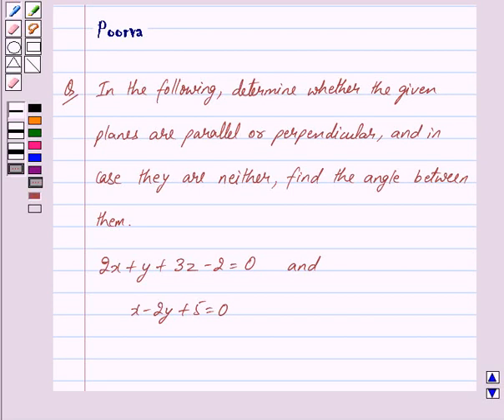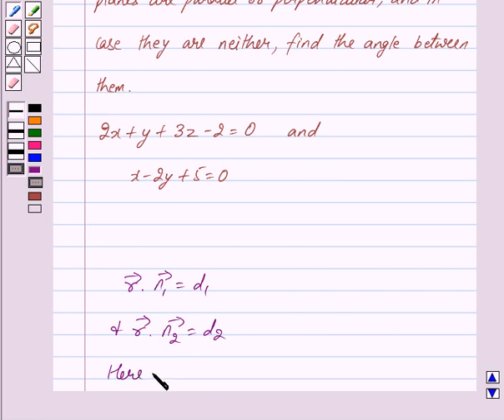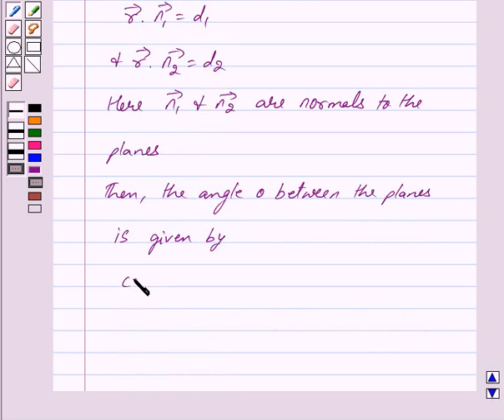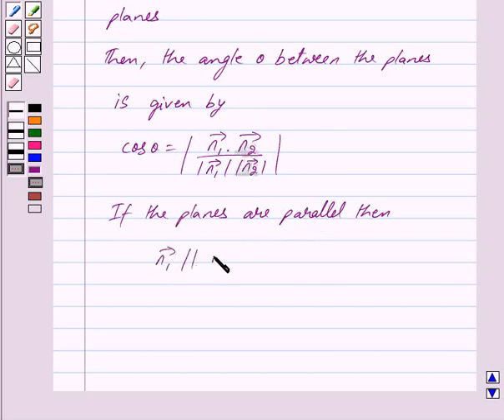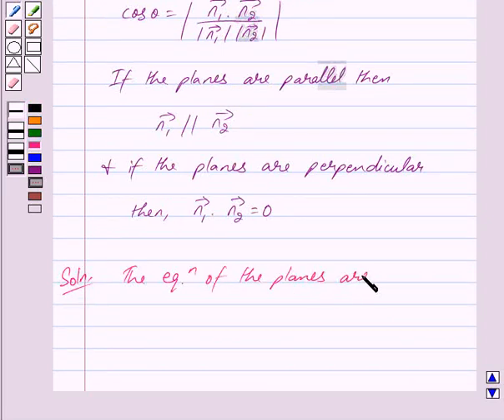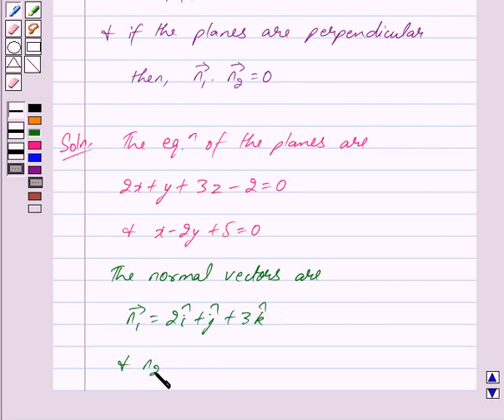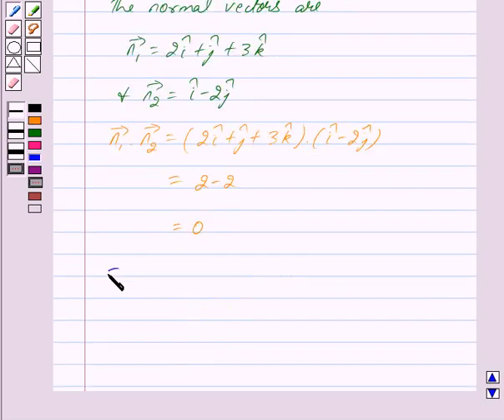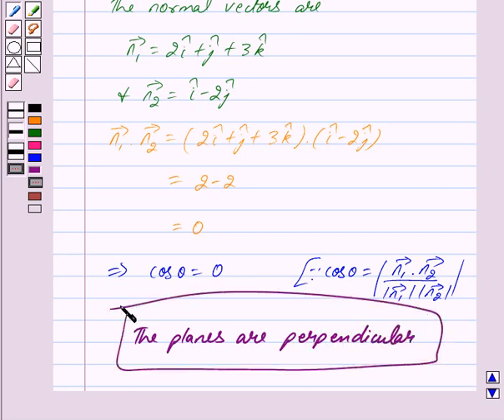Maths XII NCERT 2007 11 11 3 13b